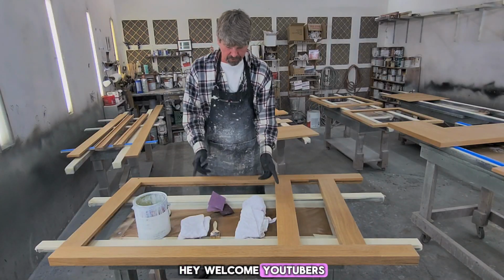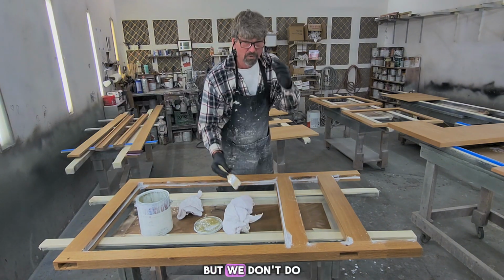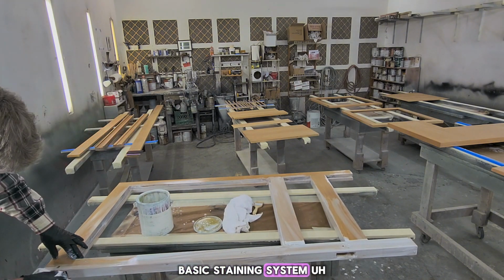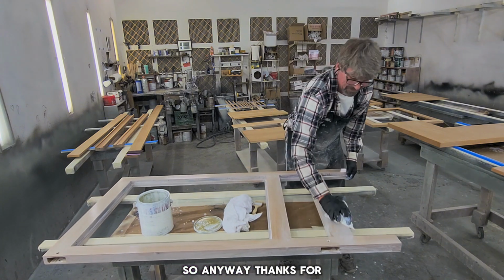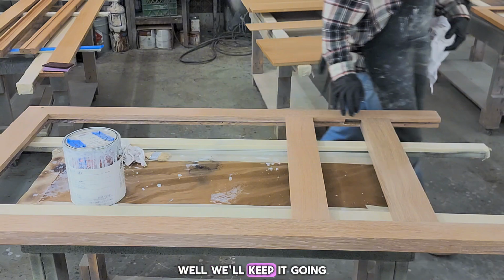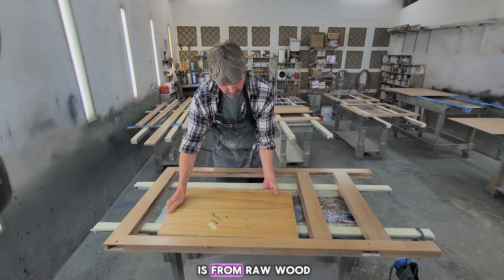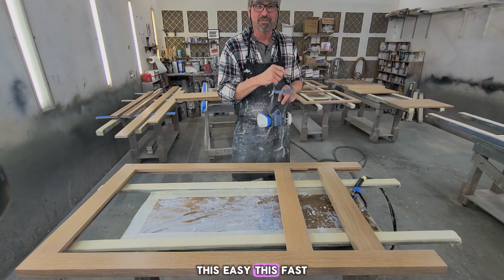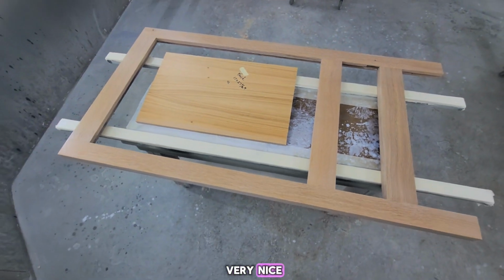Stain like a Professional!staining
Cabinet finishing tutorial, Refinishing/Staining over your finished cabinets like a professional. Let's do it again soon.